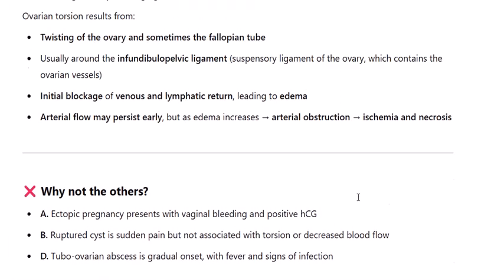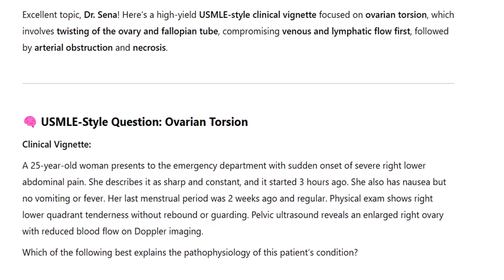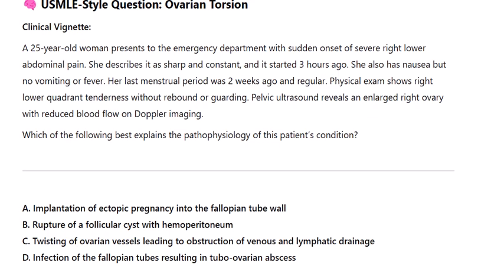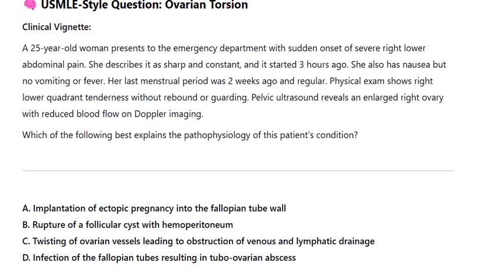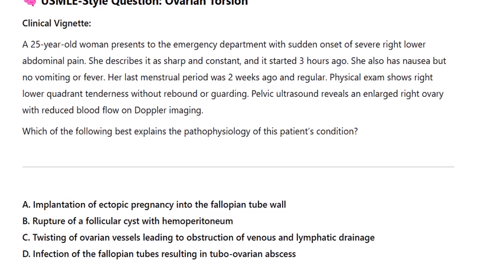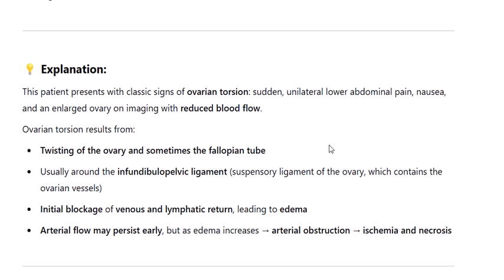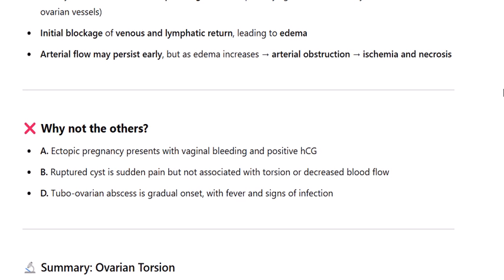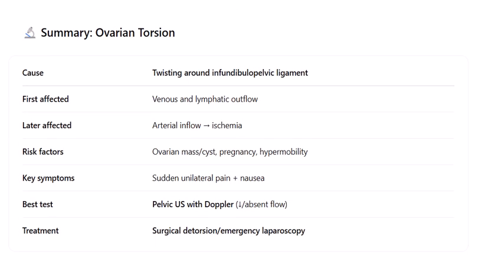USMLE PR REVALIDATION Style Question Ovarian Torsion